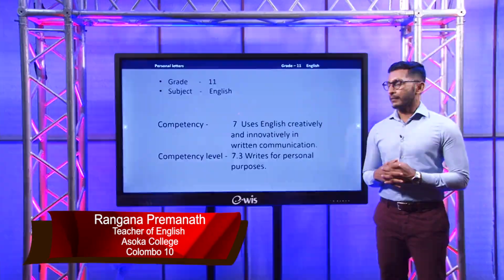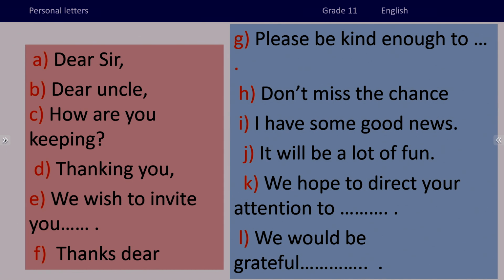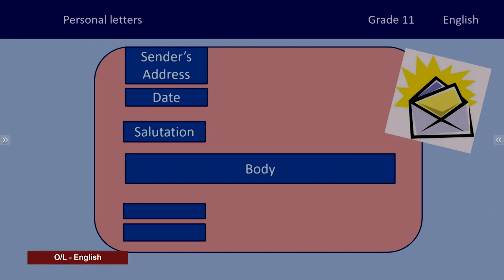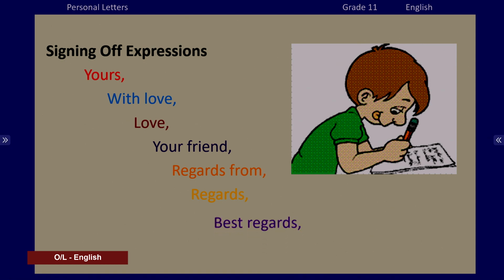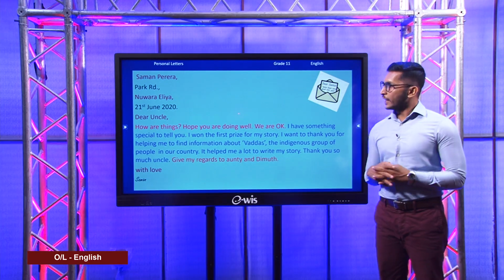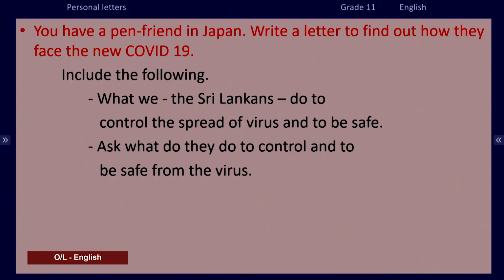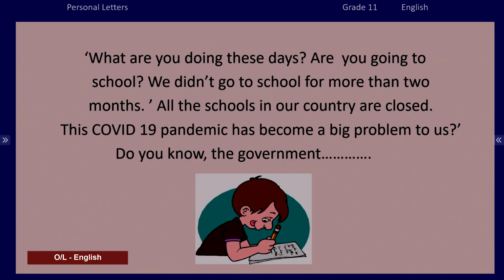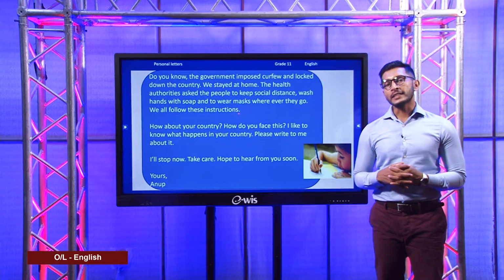Personal Letters | English | Grade 11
3rd Term
Competency –
• 7.0 Uses English creatively and innovatively in written communication
Competency Level -
• 7.3 Writes for personal purposes